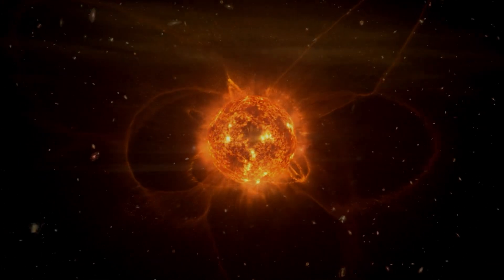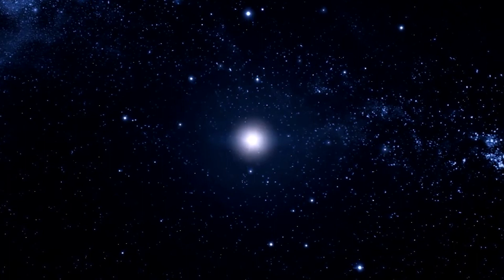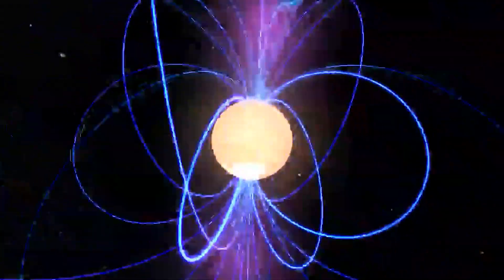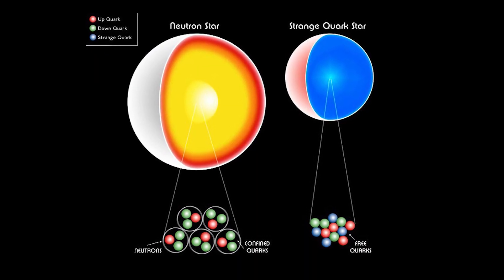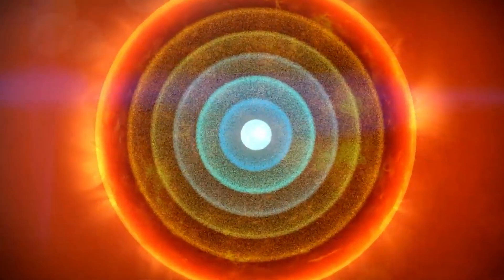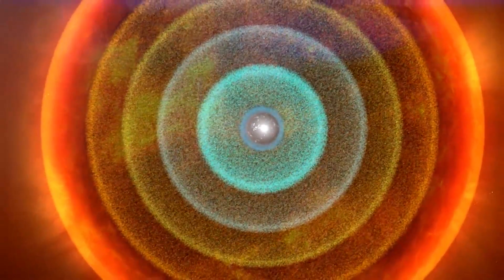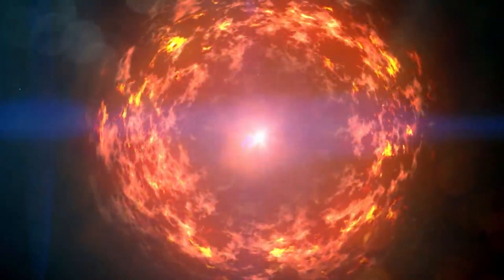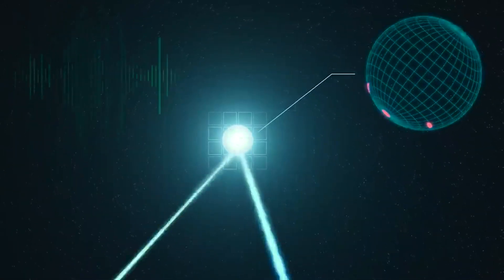NEVER-BEFORE-SEEN 'Strange Quark Star' Revealing the secrets of the early Universe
Somewhere in the remnants of a nearby supernova explosion is potentially a BRAND NEW kind of star. If the "quark star" is verified, it might provide new light on the very beginnings of our cosmos.

Either a black hole or a dense remnant termed a neutron star is left behind after a supernova explodes. New calculations, however, point to a third possibility: the formation of a quark star, which occurs when the pressure is just shy of generating a black hole.